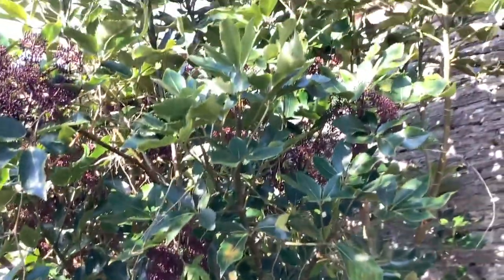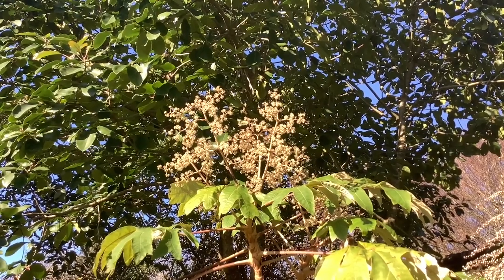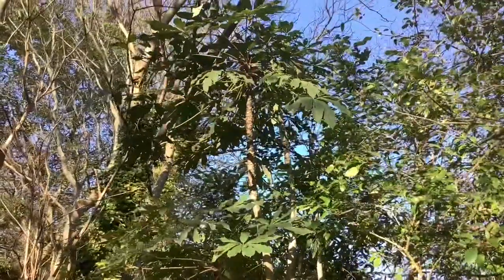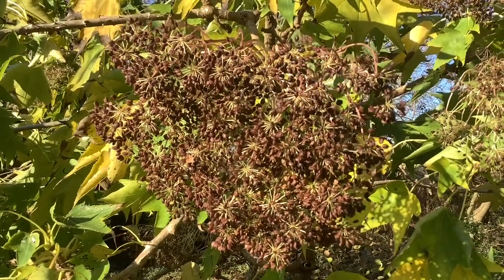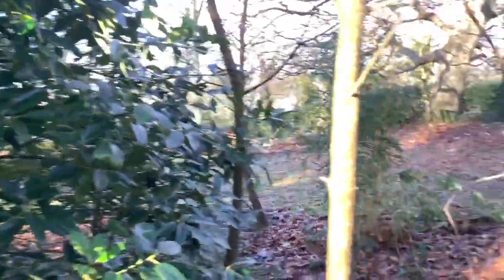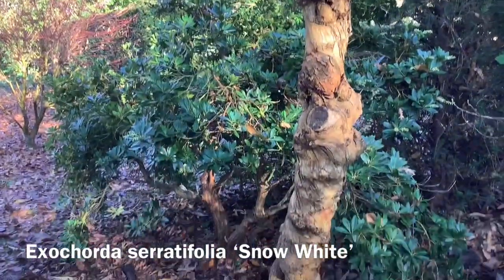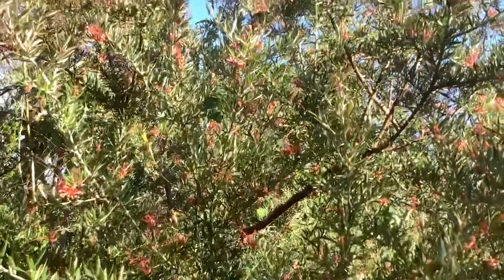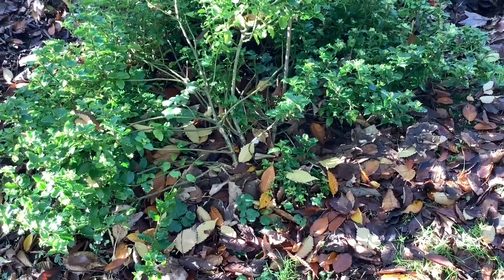Gorwell Garden walk December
For my final video of 2020, we take a seasonal look at the plants here in Gorwell Garden - hollies, ivies hybrids and shrubs with ivy like flowers - Pseudopanax, Kalopanax and Fatsia poycarpa. Oh and the bees were still getting the last of the nectar from Grevillea williamsonii flowers.